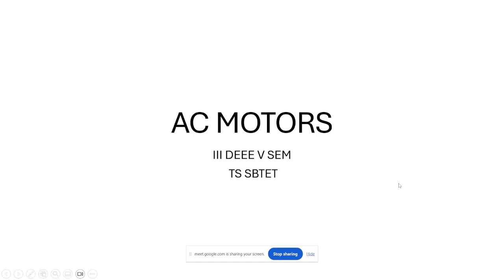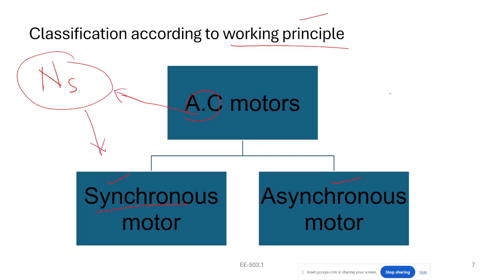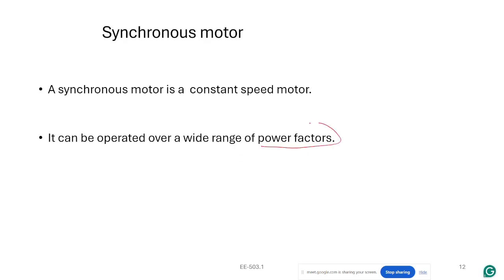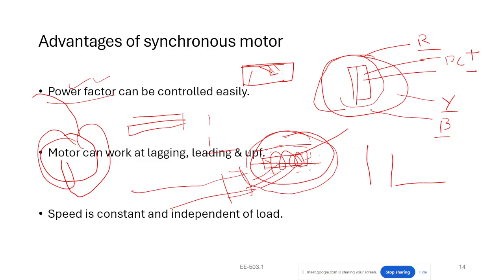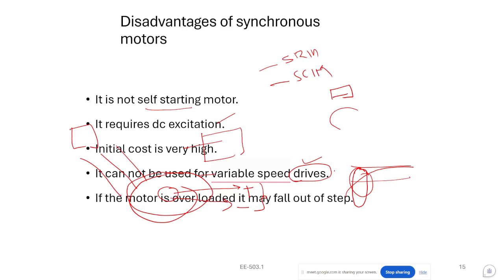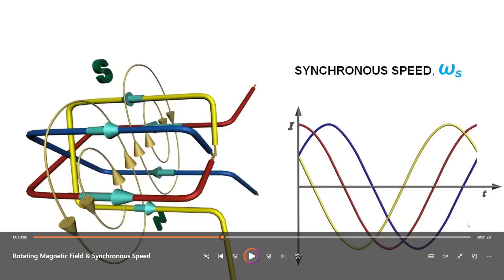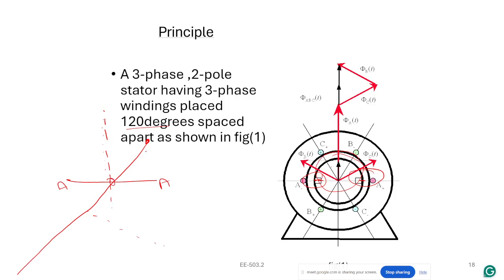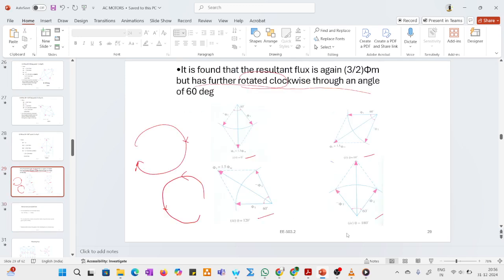AC Motors | Synchrnous Motors 001 | III DEEE V sem | Telangana SBTET | Maniramakrishna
You can Join also free Courses